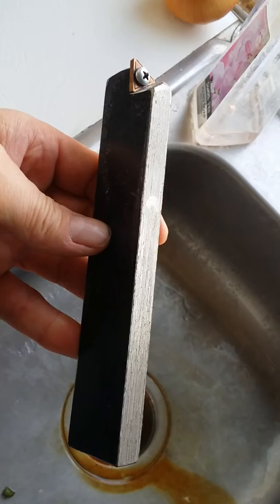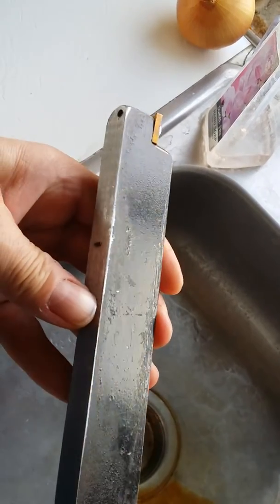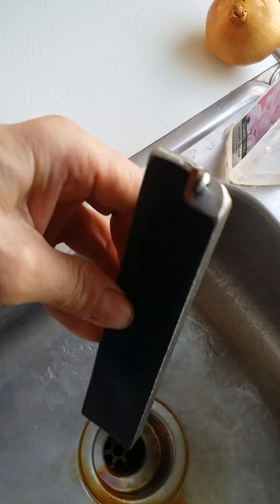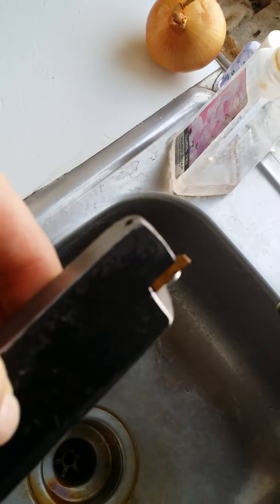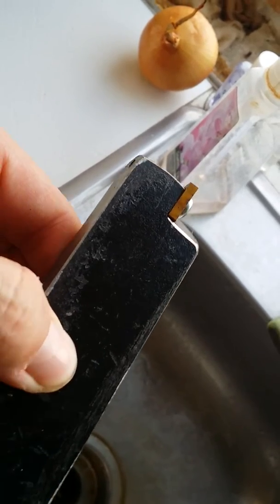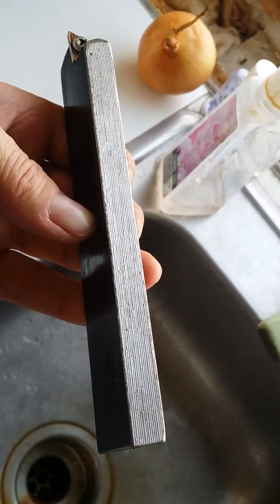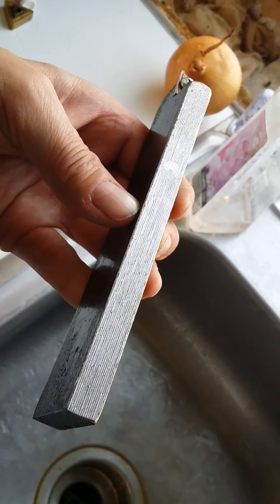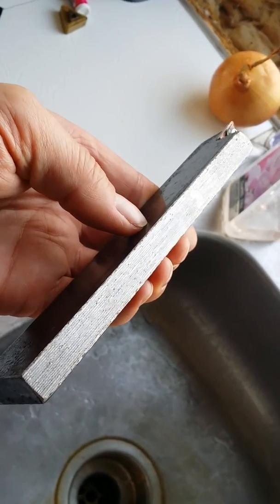Built carbide insert holder for the shaper